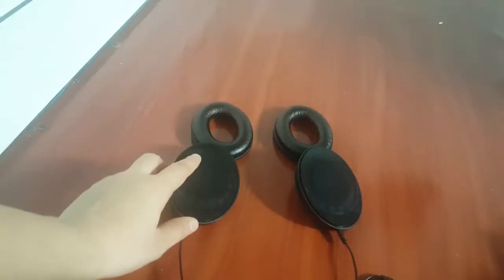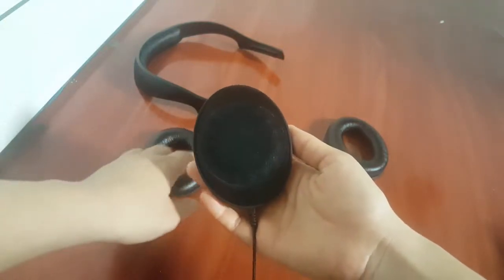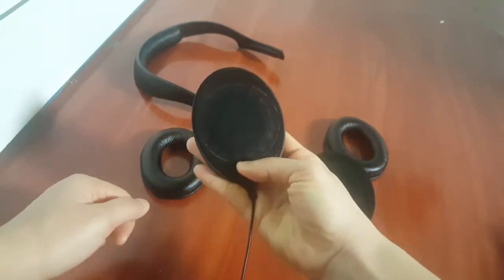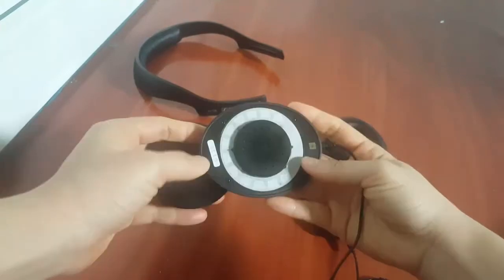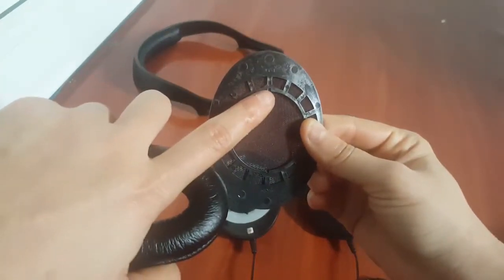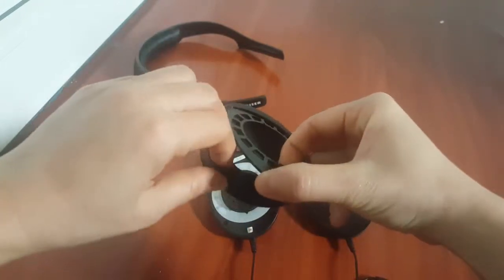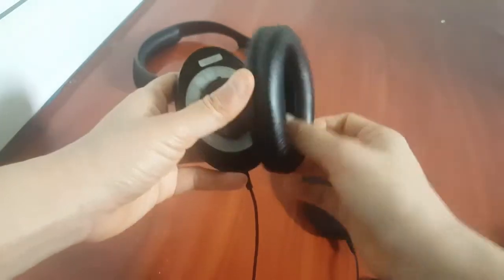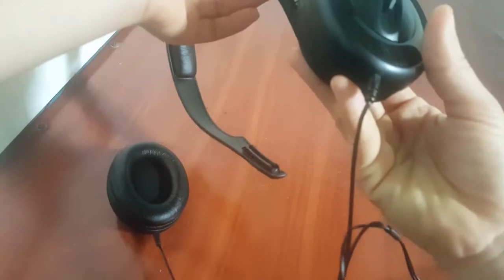Sennheiser HD 202 Ear Pads Changing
Hi guys, this video I show you the right way how to put earpads back on headphones. This is demoed on my headphone of Sennheiser HD 202.
Step 1: Open the earcups to get the detached part of the earcups out
Step 2: Put the earpads or cushions on that detached parts
Step 3:  Now put the earpads/cushions back on the headphones by using your hands and press on it until you hear that cracking sounds.
- How to Remove Sim Card from Galaxy S7 | Eject Sim Card Slot with a Single Paperclip !!!